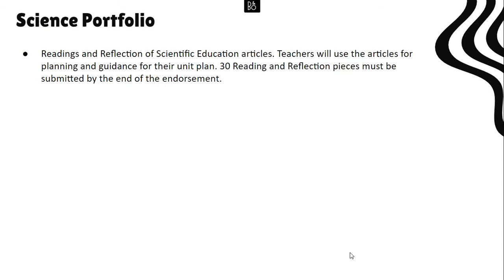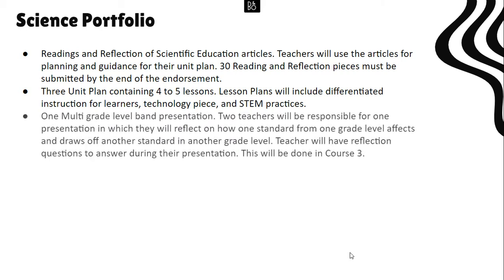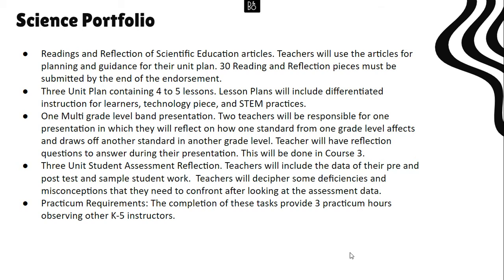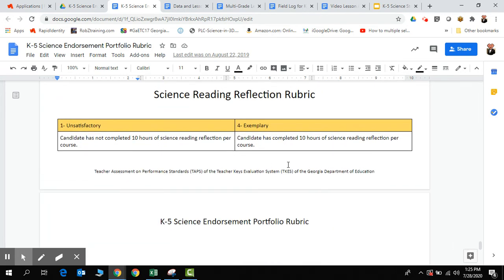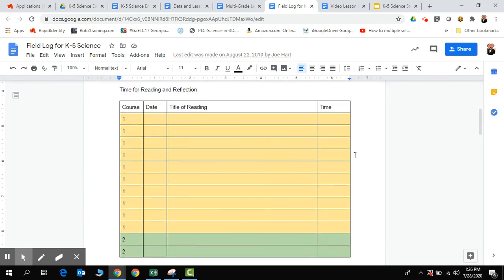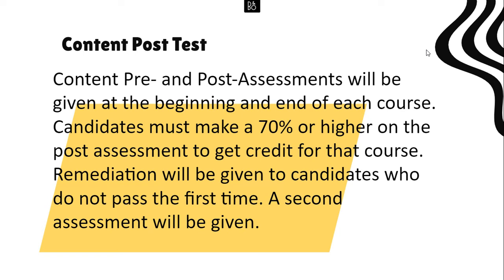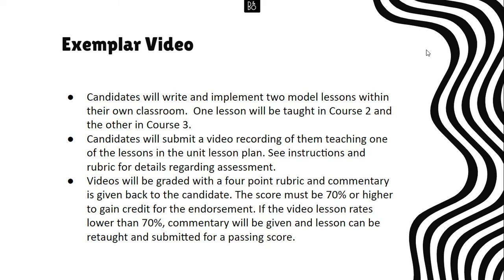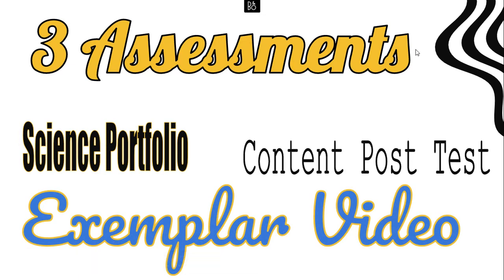K-5 Structure and Assessment